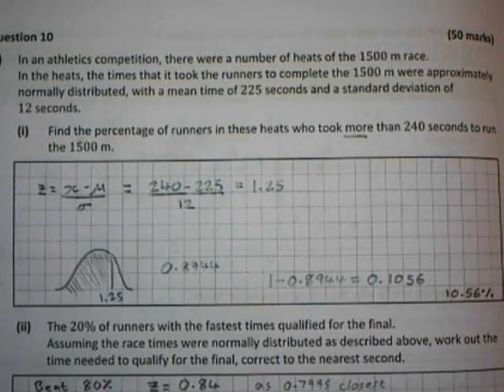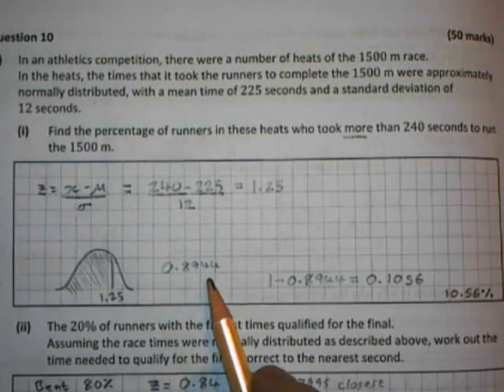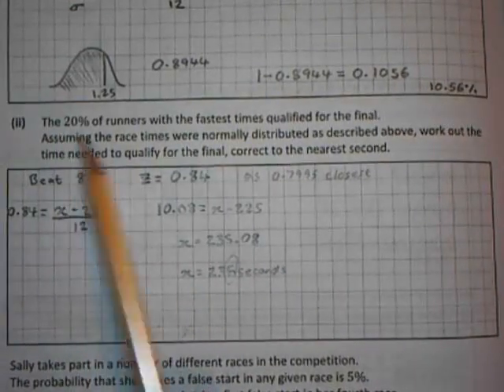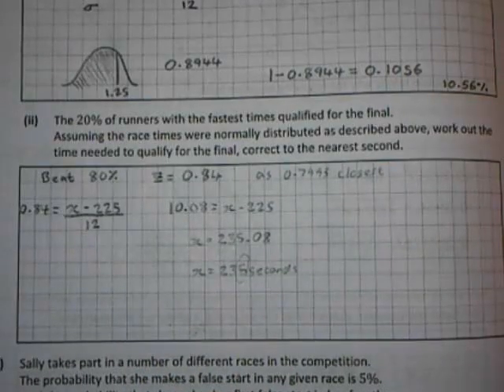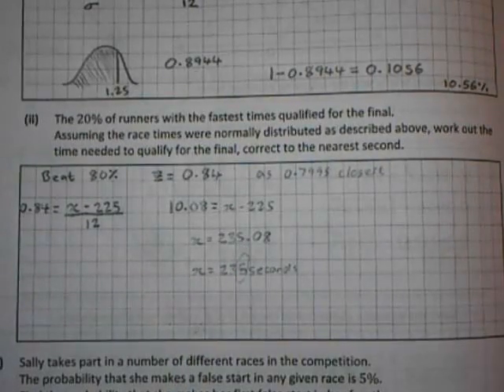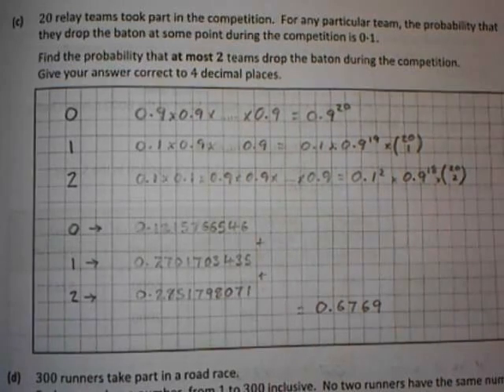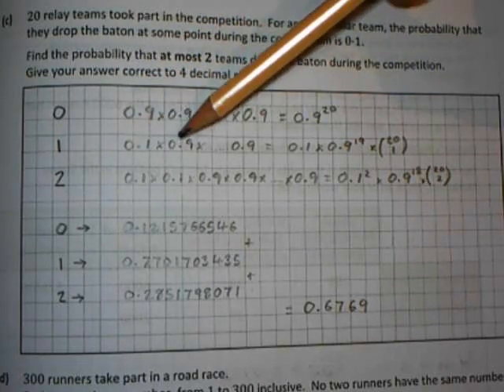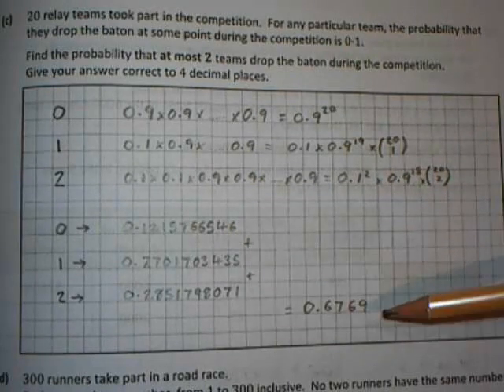HL LC Maths 2022 Paper 2 Question 10 part 1